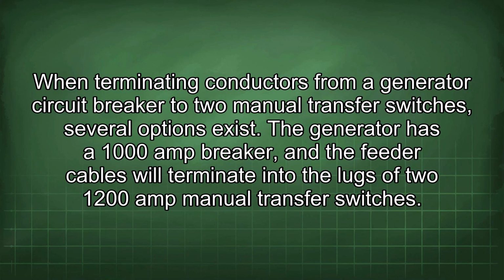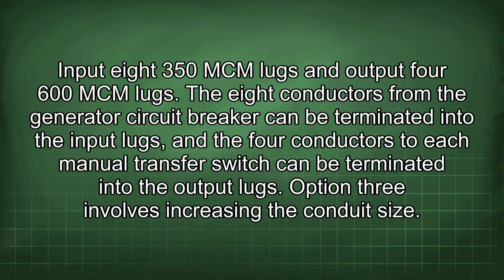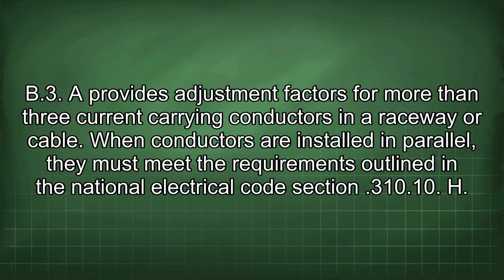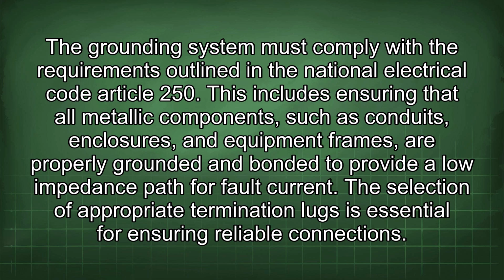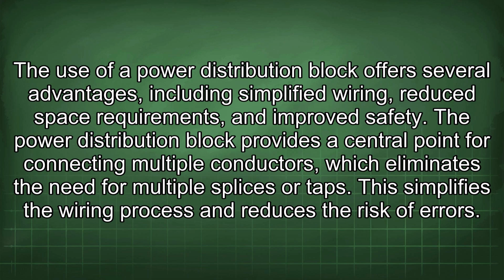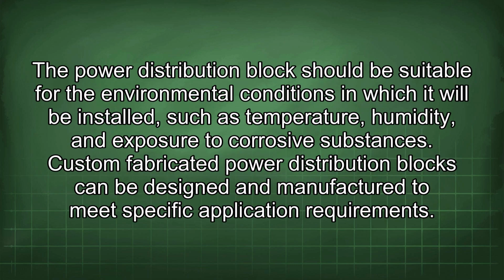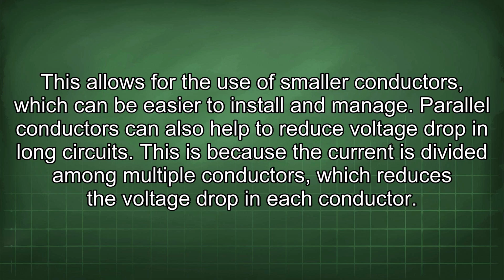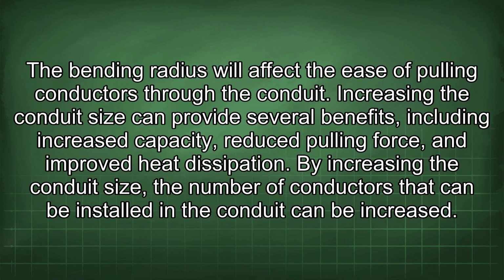Generator Cable Termination Practical Solutions and Recommendations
Learn about practical solutions for terminating generator circuit breaker conductors to manual transfer switches. This video explores options including parallel conductors, power distribution blocks, and conduit size adjustments. Option 2 is the recommended solution providing clean and organized power distribution.